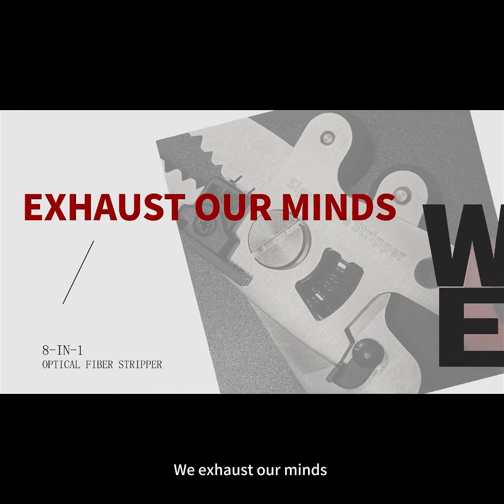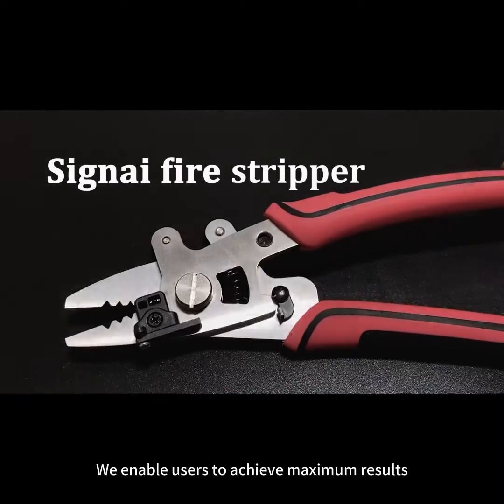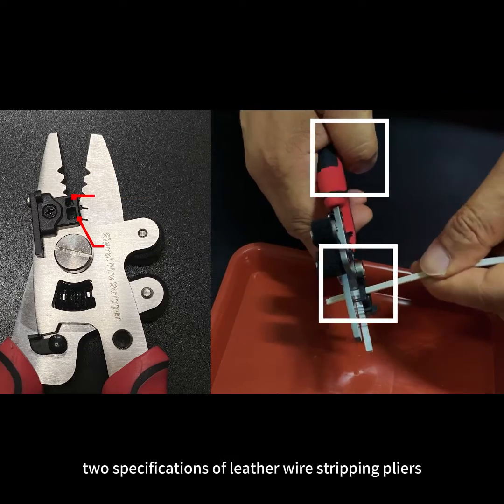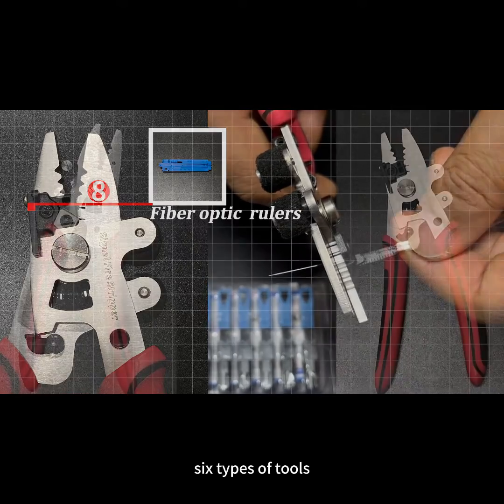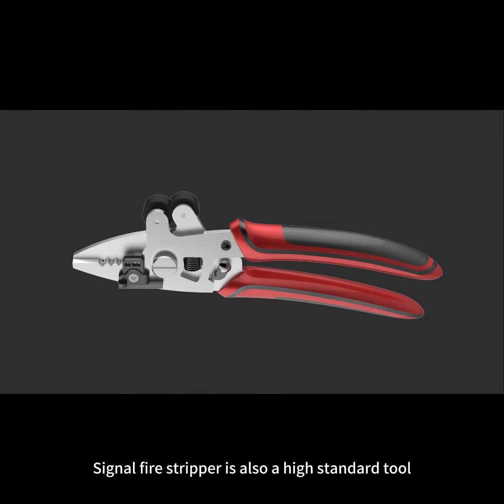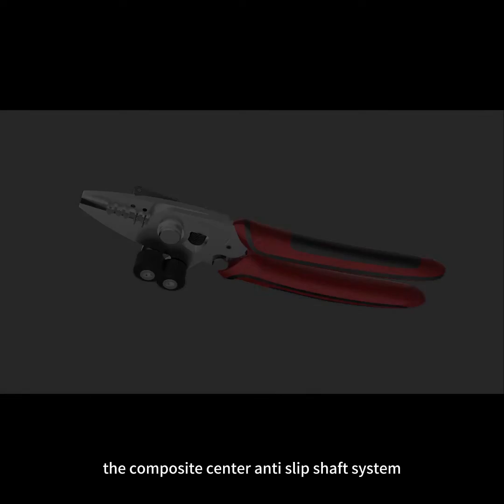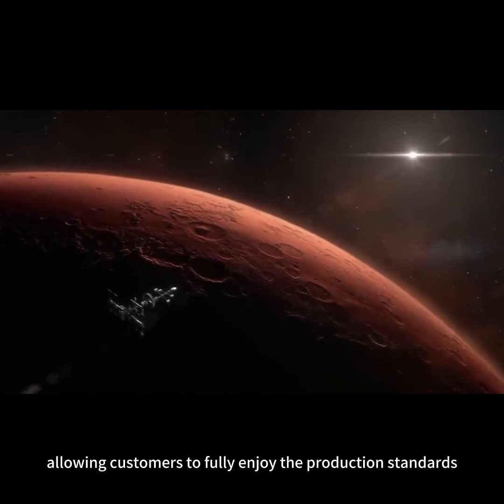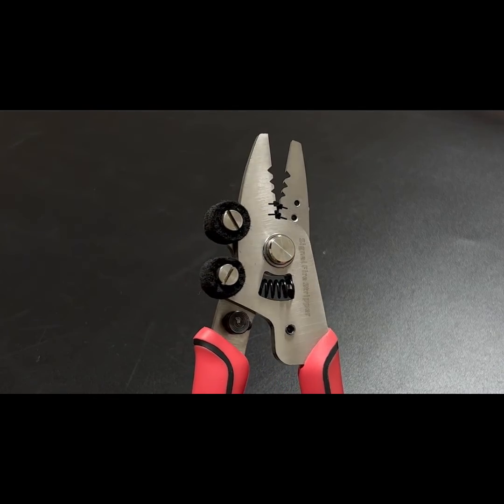Signal Fire Stripper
We enable users to achieve maximum results with
minimal effort.
Signal fire stripper is another effort by us. It combines
Miller pliers, two specifications of leather wire stripping
pliers, alcohol cleaning cotton,Kevlar scissors, fiber optic
rulers, six types of tools, and eight functions into a very
l i g h t w e i g h t t o o l , m a k i n g t h e u s e r s r e l a xe d a n d
comfortable from now on.
Signal fire stripper is also a high standard tool, using
military grade stainless steel pliers. For the first time, the
composite center anti slip shaft system, which is only
used for luxury tools, has been applied in the field of
optical fiber tools, allowing customers to fully enjoy the
production standards of aerospace technology.
Our name is SIGNAL FIRE, and we never plagiarize. We
only make inventions
so you can see there are three approved Chinese patents o
n this Signal fire stripper, one EU patent, and one pending
US patent. This is the crystallization of expertise and a
feast of knowledge. Signal fire stripper is always worth
your appreciation, and we bow here to express our
gratitude!